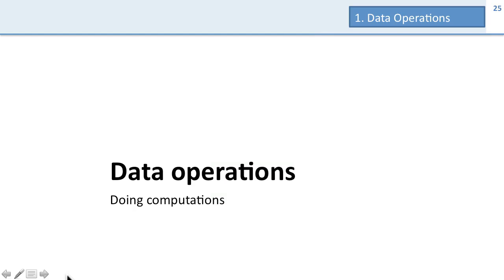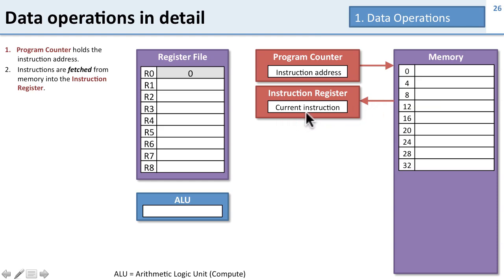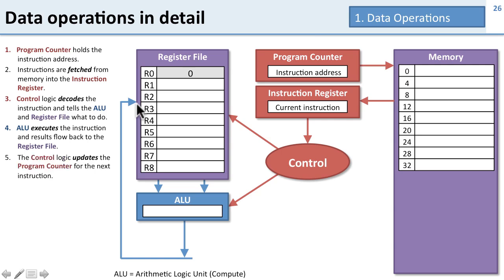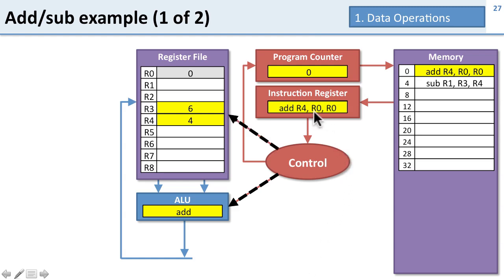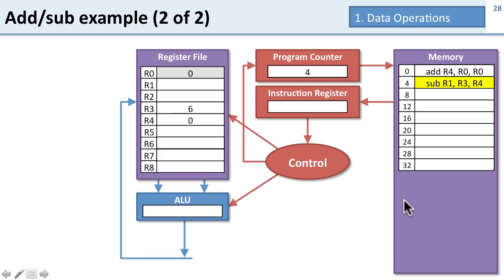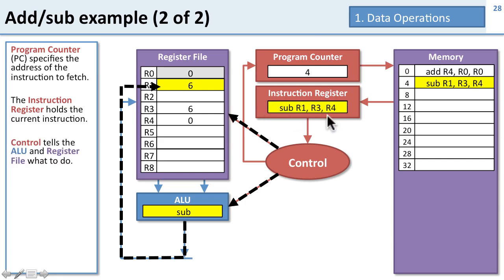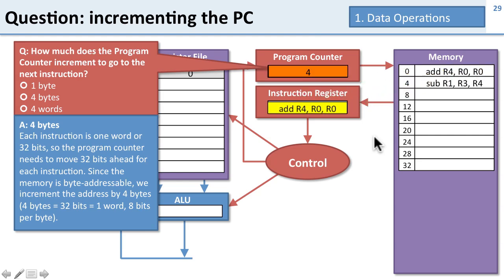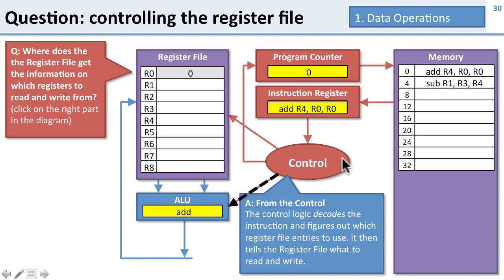ISA 1.5 Data Operation Instructions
Contents: processor structure: program counter, instruction register, control logic, register file, ALU, memory, add instruction, sub subtraction instruction.